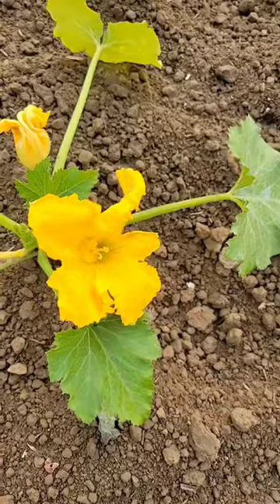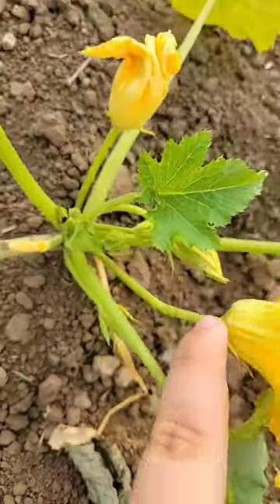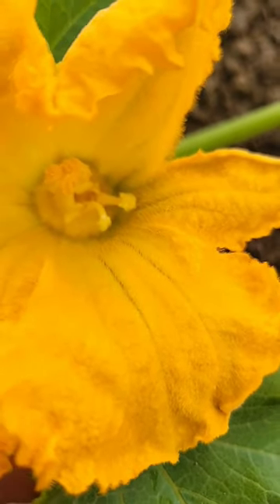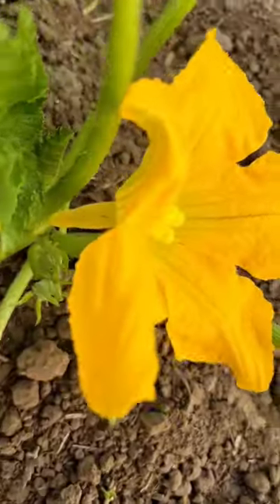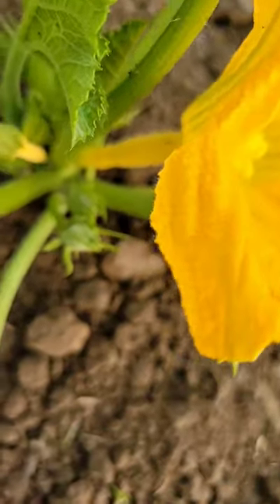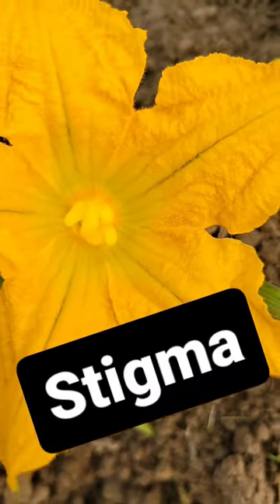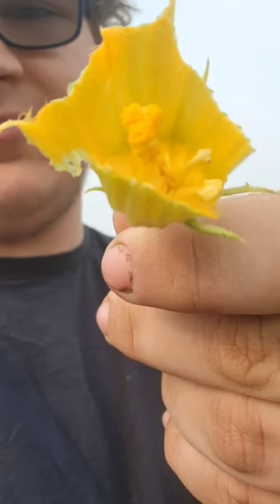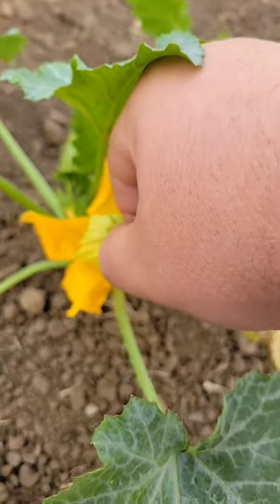do you like zucchini?